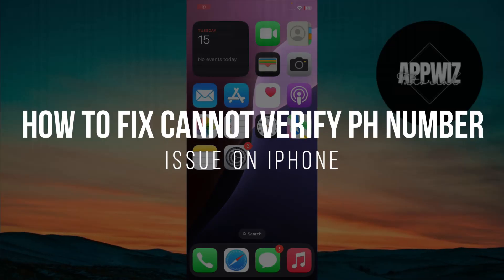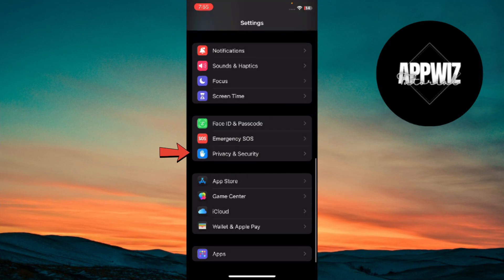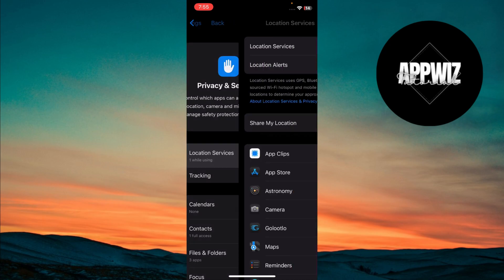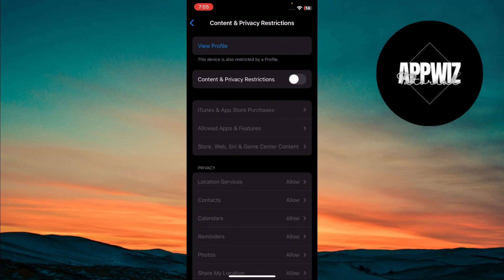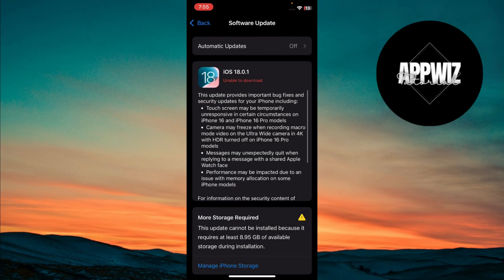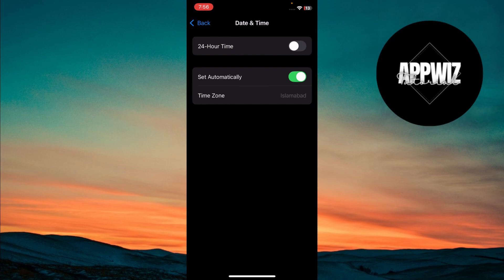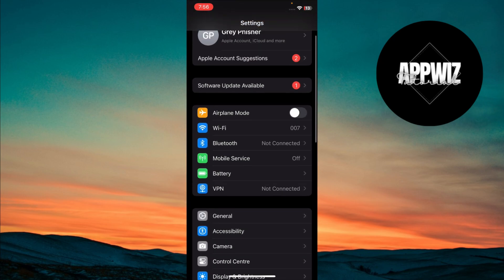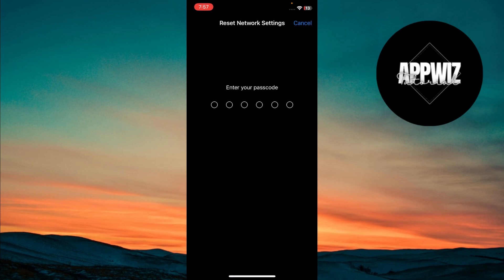Fix Cannot Verify Phone Number | This Phone Number Cannot Be Used at This Time Apple ID | 2024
This video explains how to fix the "Cannot Verify Phone Number" or "This Phone Number Cannot Be Used at This Time" error when setting up an Apple ID in 2024. It provides a step-by-step guide on troubleshooting methods, such as checking network connectivity, ensuring the phone number is correct, updating iOS, or contacting Apple Support, to successfully verify the phone number and complete the Apple ID setup.